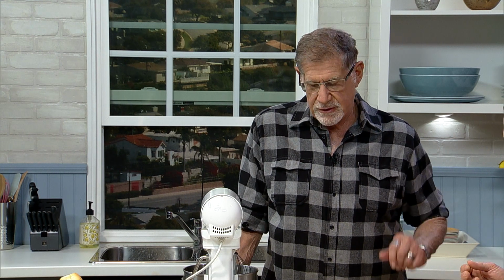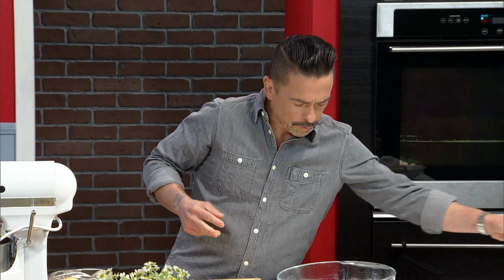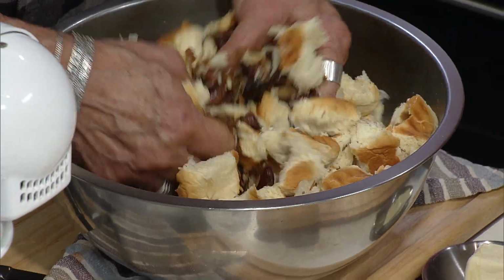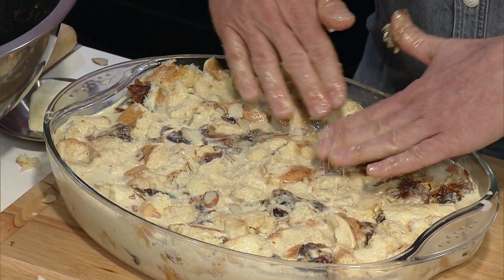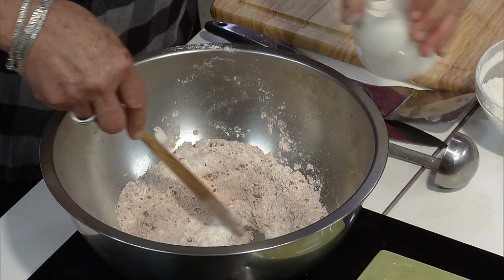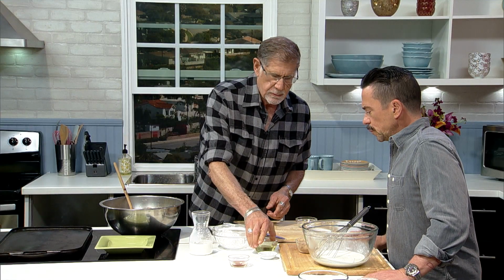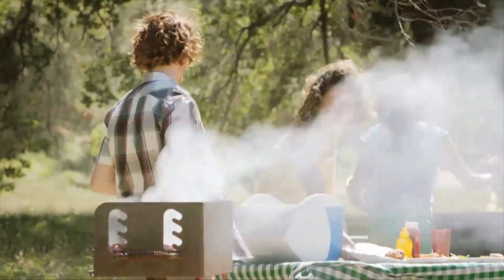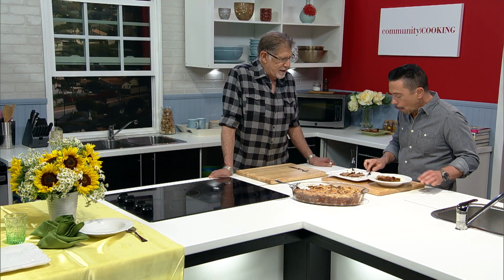Community Cooking 04.18 - Guest Chef: Randy Fuhrman - Hosted by Kirk Leins - Torrance CitiCABLE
Host: Kirk Leins | Guest: Randy Fuhrman "Sticky Date Bread Pudding and Chocolate Macadamia Nut Ginger Pancakes"

Do you like to cook?  Then come be a guest on

Sticky Date Bread Pudding

Ingredients:

8 cup of egg bread or Hawaiian sweet bread ( 1lb. to 11/2 lb bread is about 8 cups)
21/2 cups pitted Medjool dates about 14 ounces
1 cup sliced almonds
6 large eggs
4 egg yolks
1 cup dark brown sugar
3 3/4 cups half and half
1 tablespoon vanilla extract
½ teaspoon of nutmeg
½ cup spiced rum
Butter (just enough to cover the inside of the baking dish)

Instructions:

1. Cut bread into cubes and let stand for a day to dry.
2. Butter 13x9x2 inch glass baking dish.
3. Put bread almonds and dates into a bowl and mix.
4. Then place bread mixture into glass dish.
5. Then make custard in electric mixer.
6. Take eggs and yolks and beat in mixer until frothy.
7. Add your 1 cup of dark brown sugar and beat until mixture thickens.
8. Slowly add your half and half, vanilla, spiced rum and nutmeg beat until well blended.
9. Preheat oven to 350.
10. Pour custard mixture over the bread mixture (let stand for 1 hour and keep pressing on bread mixture so that the mixture keeps absorbing the custard).
11. Bake bread pudding for 20 to 25 minutes.
12. Take spoon or spatula and press down on the bread so the custard comes to the top.
13. Finish baking for about 20 to 30 minutes pending on your oven or until knife comes out clean when inserted into center of pudding.
14. Remove bread pudding from oven and let stand for 10 to 15 minutes.

Chocolate Macadamia Nut Ginger Pancakes

Ingredients:

1 cup all purpose flour
¼ cup granulated sugar
1/3 cup dutch process cocoa powder
1 ½ teaspoon baking powder
¼ teaspoon salt
1 cup milk
1 large egg
4 tablespoons unsalted butter
1 teaspoon of vanilla extract
½ cup mini semi sweet chocolate chips
¼ cup chopped macadamia nuts
¼ cup chopped candied ginger
4 tablespoons vegetable oil

Instructions:

1. If your serving these at the time of making then preheat your oven to 225.
2. In large bowl whisk you flour, granulated sugar, cocoa, baking powder, salt.
3. In another bowl whisk your milk, egg, melted butter, and vanilla.
4. Take your liquid mixture and pour slowly into you dry mixture and whisked until        well blended.
5. Fold your nuts, candied ginger and chocolate chips into the batter.
6. Let batter stand for 10 to 15 minutes.
7. In a large non stick pan heat 1 tablespoon of oil over medium heat until water. droplets sizzles. Swirl the oil around the pan to coat completely with oil turn heat down to medium- low heat.
8. Start spooning I heaping tablespoon of batter into pan not crowding the pancakes and allowing them to spread. ( Note if batter seems to thick you can add a little more milk)
9. Cook until pancakes start to have bubbles that appear in middle of pancake.
10. Flip with thin spatula and continue cooking 3 to 4 minutes till done.
11. Transfer onto heavy duty cooking sheet and place in preheated oven covering with foil loosely.
12. Repeat the process until all batter is gone